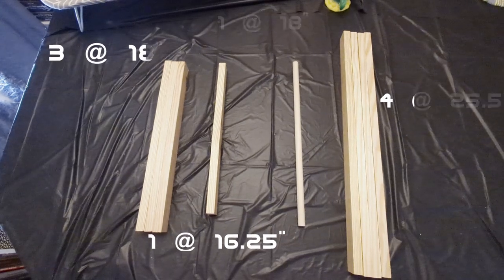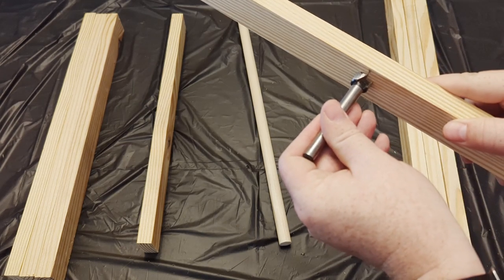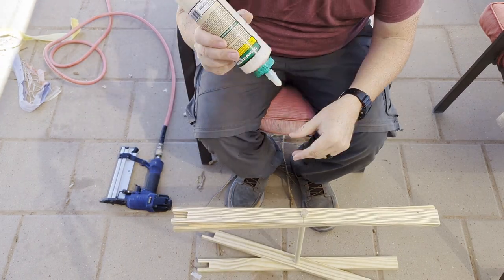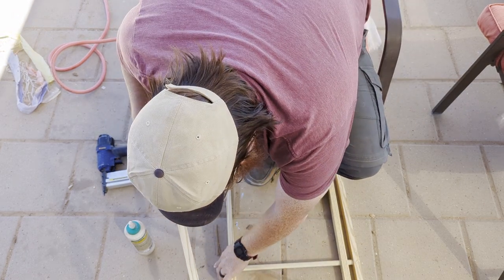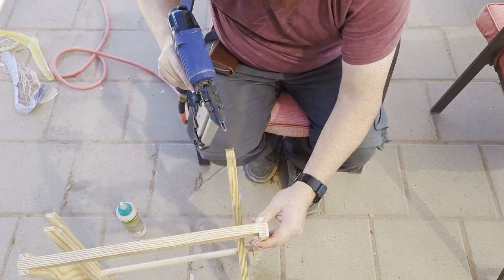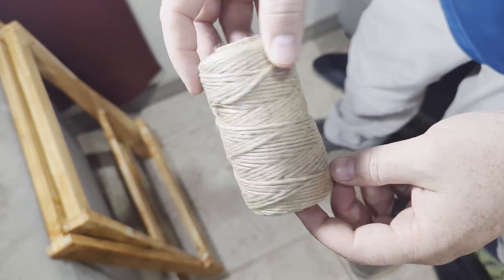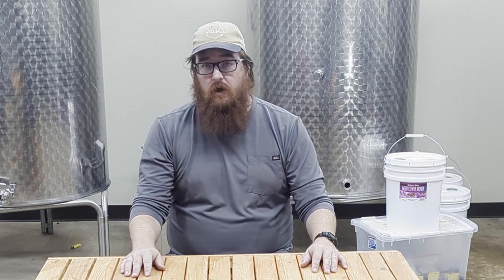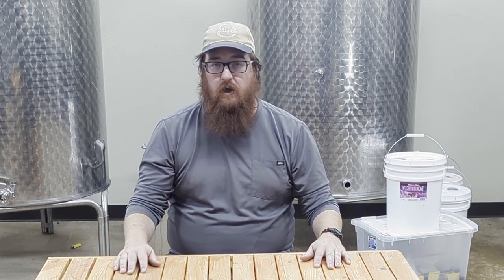Building DIY folding chairs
It's finally time to make some folding chairs.   This simple build only takes a day or two (if you want to count waiting for glue and stain to dry).  Total cost of build as seen in this video is less than $20 a chair.

Stopping by the inn

Journey in the new world

Folk Round